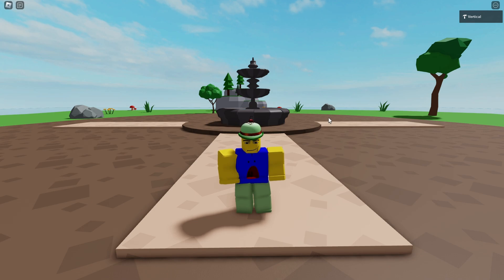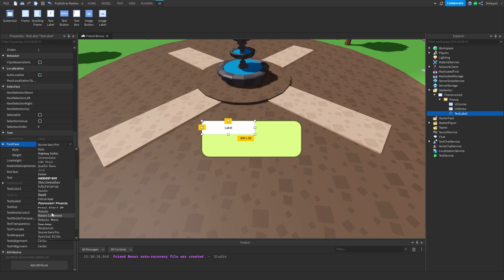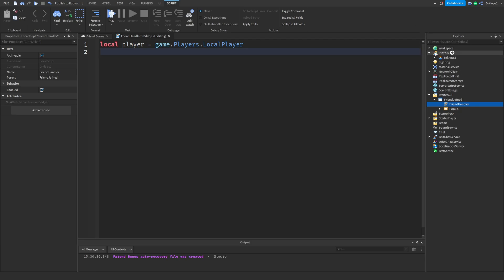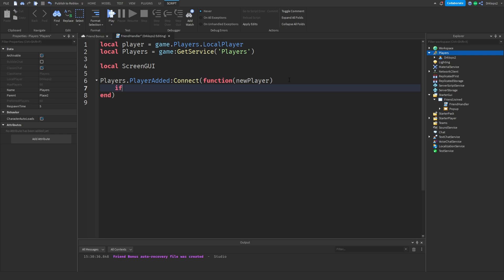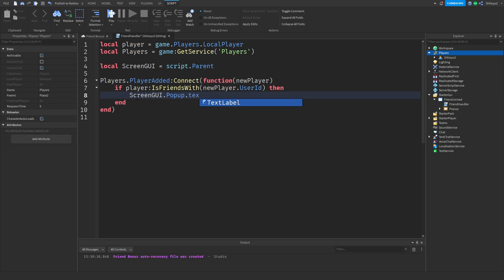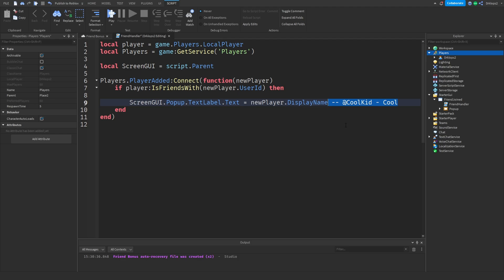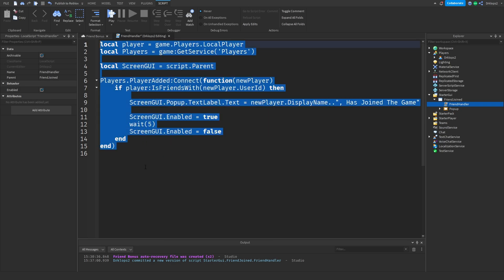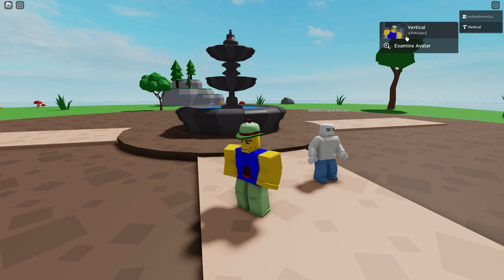How To Make A FRIEND JOINED NOTIFICATION In Roblox Studio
In this Roblox Studio tutorial I will teach you how to make a friend joined pop-up notification so that people who play your game will get to see when their friend joins! This system will only take 7 MINUTES to make and your players will thank you!